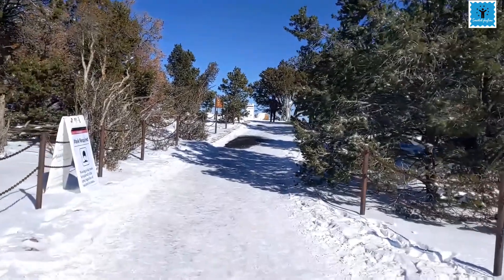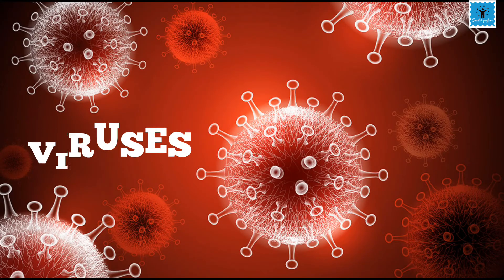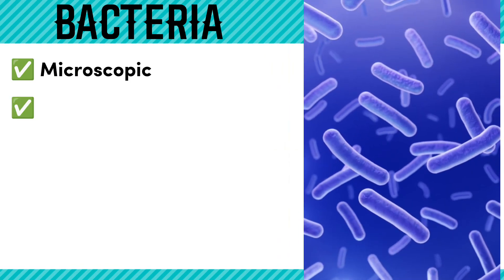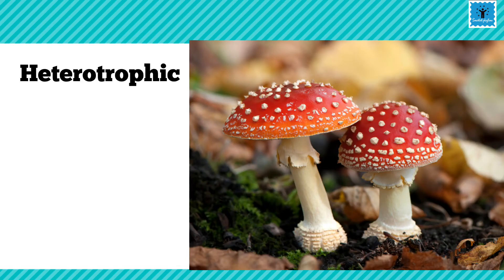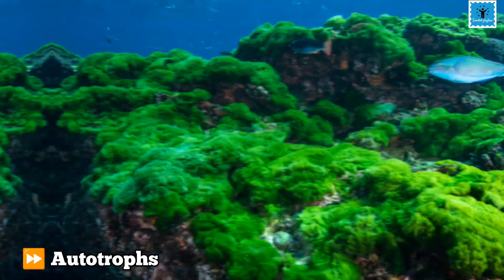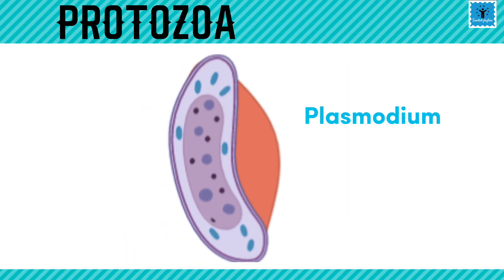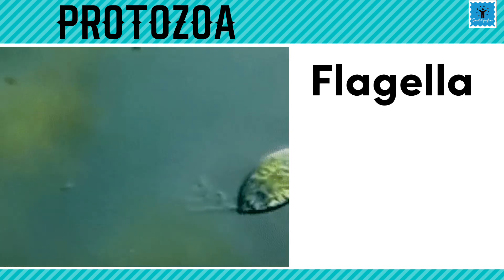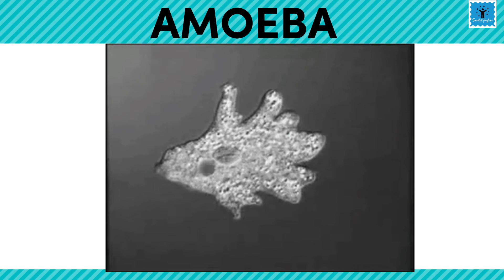Microorganisms: Friends and foe / Introduction/ Class 8 Science/ Chapter 2 /Types of microorganisms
0:15 Microorganisms Introduction
0:47 Viruses
1:24 Bacteria
1:57 FUNGI
2:25 Algae
3:02 Protozoa